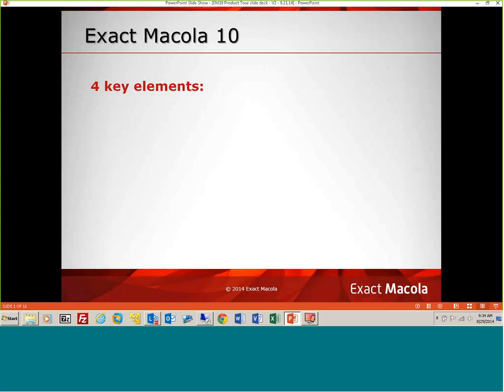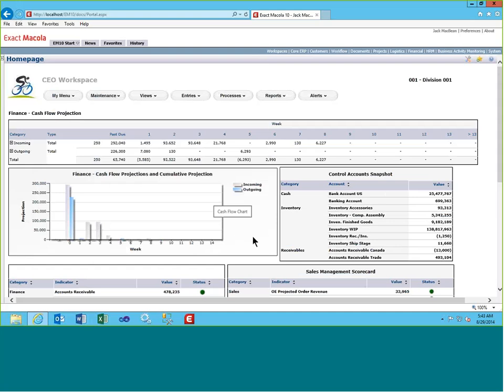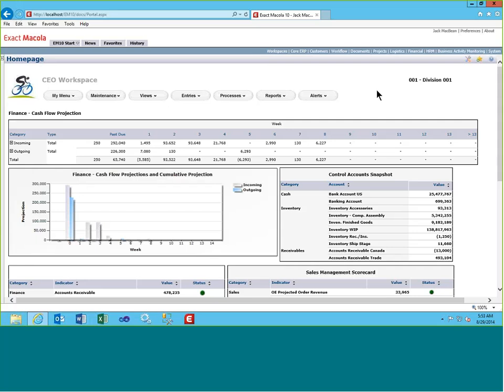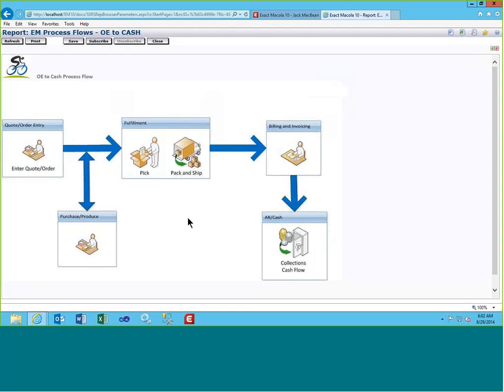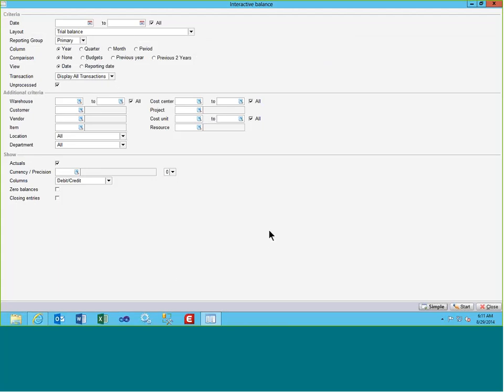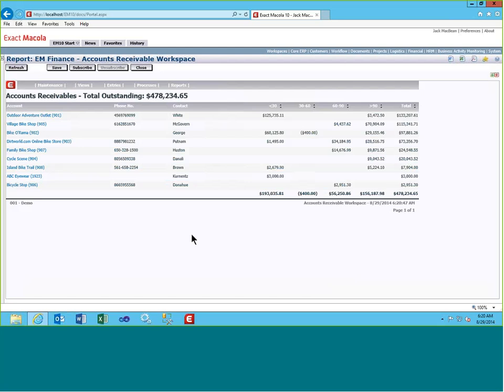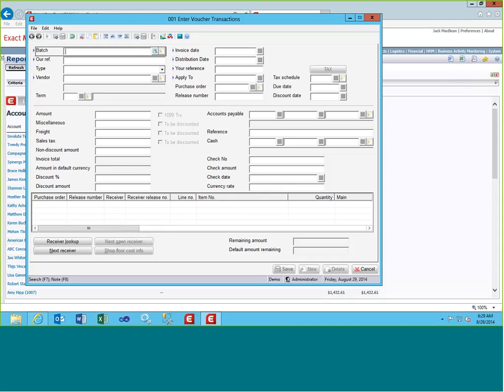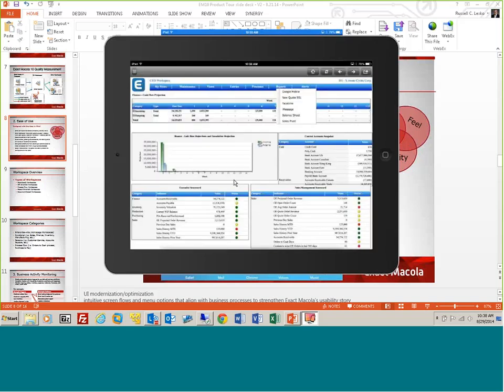Exact Macola 10 Workspaces and Core ERP Webinar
In this webinar we covered two major components of EM 10: Workspaces and the Accounting portion of Core ERP.

Workspaces-  Learn how Configurable Workspaces allow you to tailor your ERP interface to fit your specific needs, replacing the need for expensive, time-consuming service engagements previously required to customize your solution.

Core ERP: Accounting-  Learn about EM10's Award-Winning Accounting with Real-Time Closing. Included in the demonstration are new functionalities in: Accounts Payable, Accounts Receivable, Assets & Depreciation, Bank Book, Credit Card Processing, Currency Manager, and General Ledger.